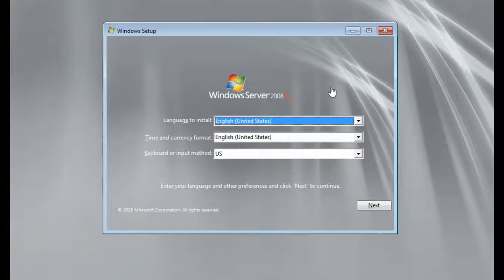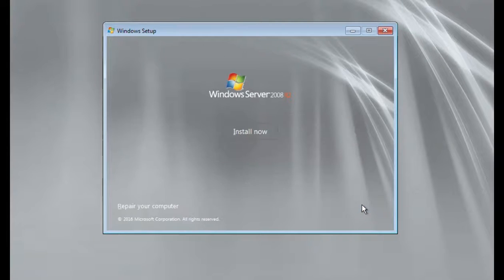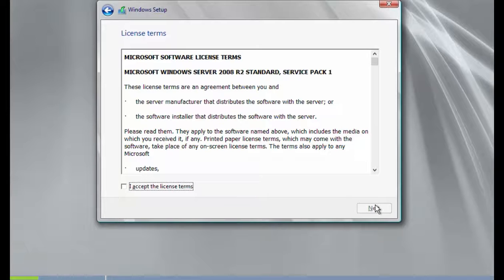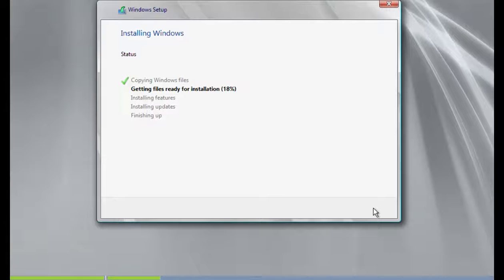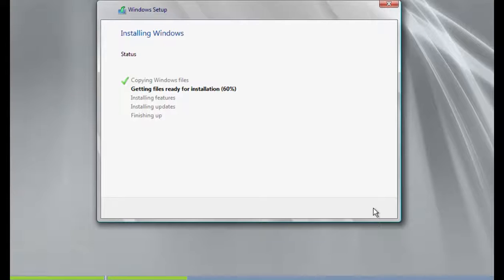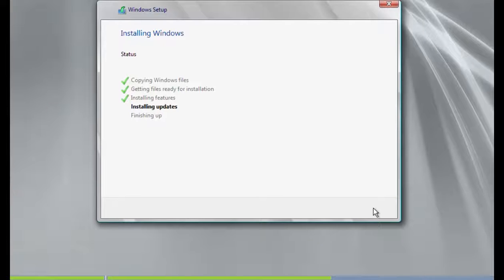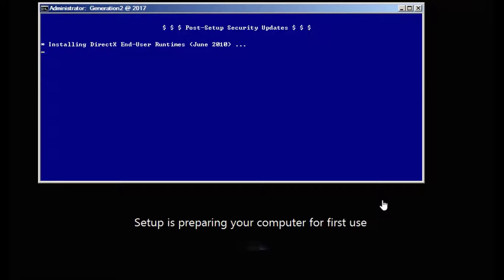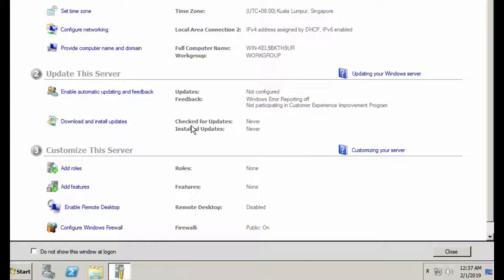Installing Windows Server 2008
Para sa Grades kay Engr. Marvin